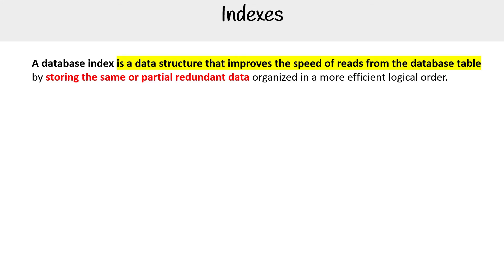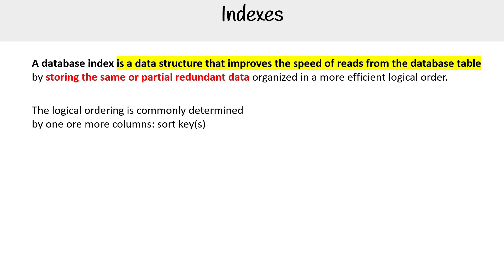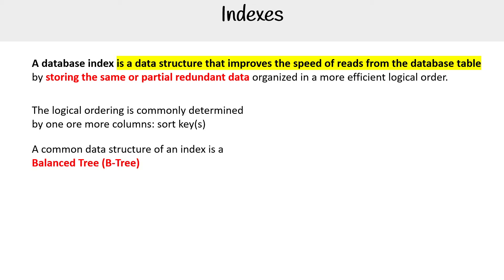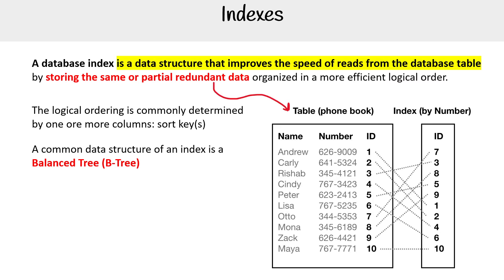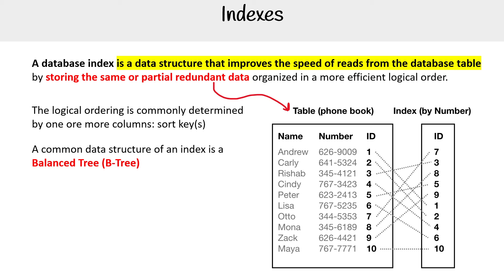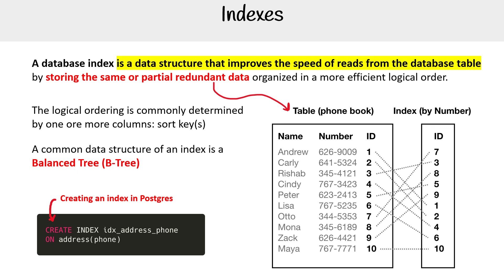DP 900 — Database Index